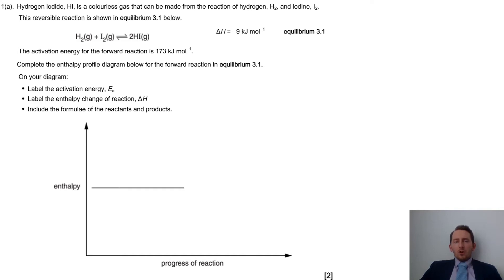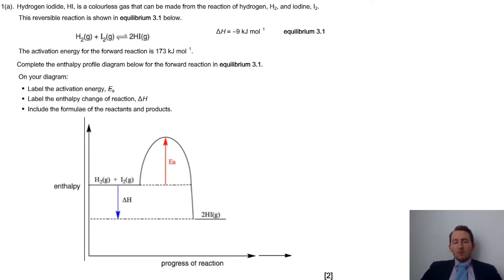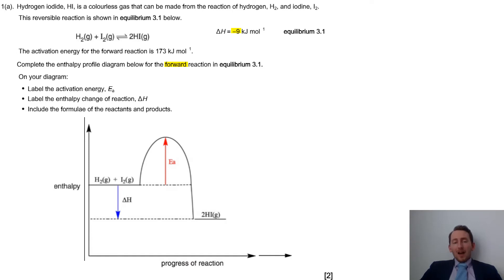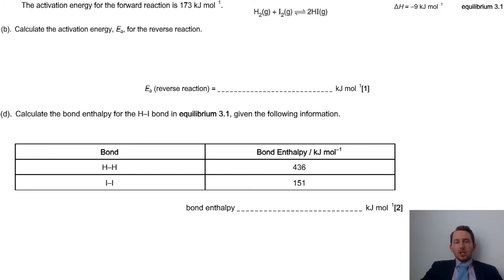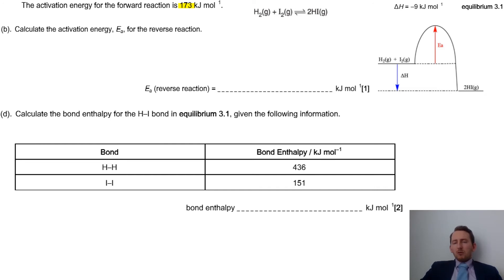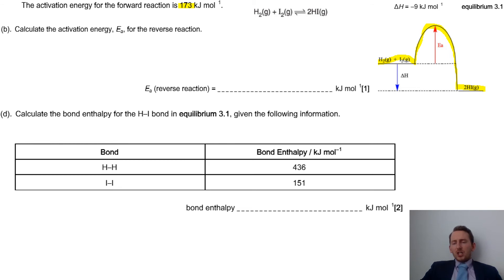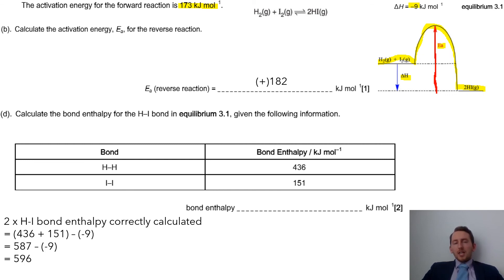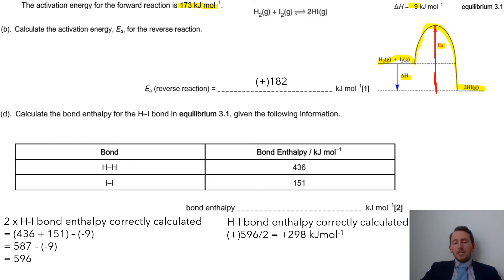Enthalpy Changes Chemistry A Level Year 1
In this video we’ll be looking at enthalpy changes on the inorganic and physical side of A level chemistry to help you with your exam preparation and revision for A level Chemistry exams.